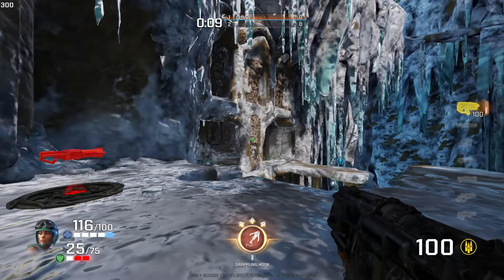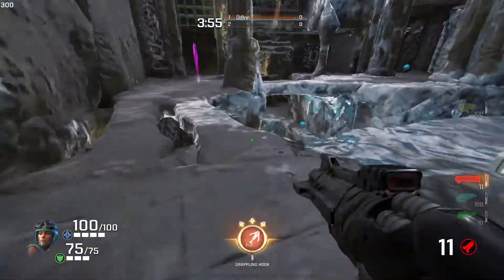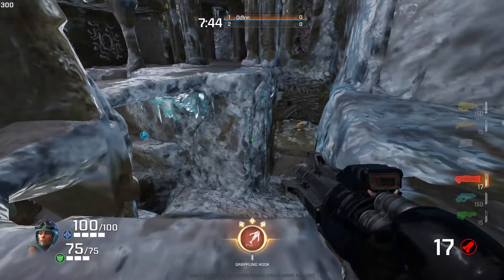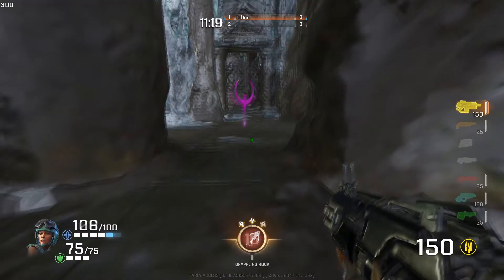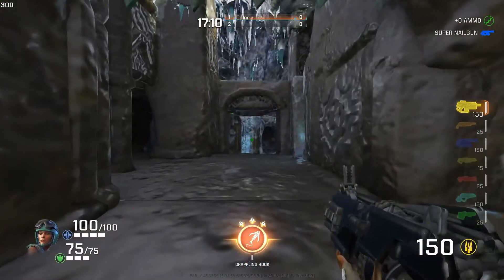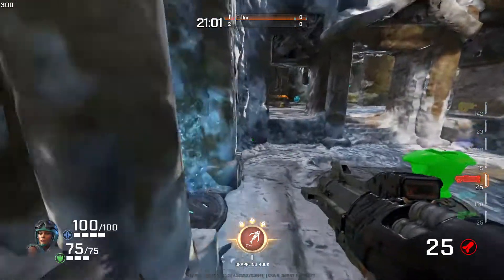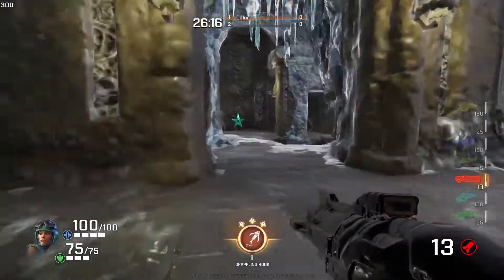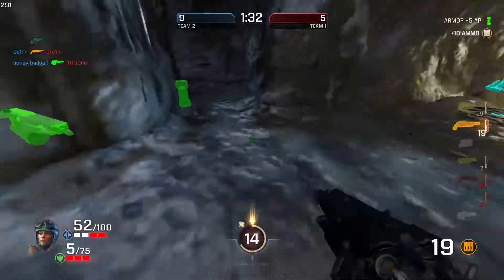Quake Champions: Exile | Weapons, Item Locations, Lines of Sight & Positions of Control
In this video, we're going to have a close look at the new Quake Champions map called Exile, so that you can become a frag machine in Quake Champions.

This is a smaller, icy themed map that can be fast-paced and frantic, so check out the time stamps below to learn where all the weapons and items spawn, as well as lines of sight and positions of control that can help you hit the top of the leaderboards.

Which map would you like to see next?

🟢 Timestamps
00:00 - Rocket / Lightning Gun / Railgun Locations
03:37 - Heavy Machine Gun / Shotgun / Nailgun / Tribolt Locations
05:34 - Heavy Armor / Power-Up / Mega Health Locations
07:03 - Small Armor Locations
10:00 - Special Athena Movement Location
10:31 - Small Health Bubble Locations
12:00 - Hourglass Locations
13:11 - Portal Locations & Considerations
16:52 - Line of Sight Location: Rail to Mega
17:33 - Line of Sight Location: Small Hallway Looking Into HMG
18:11 - Line of Sight Location: Ledge to Shotgun
18:46 - Line of Sight Location: Tribolt to Mega / Shotgun Portal to Heavy Armor
19:23 - Line of Sight Location: Rocket Ledge to Shotgun & Heavy Armor
20:04 - Position of Control: Rockets
20:43 - Position of Control: Room Above Shotgun
21:34 - Position of Control: Lightning Gun Room Ledge